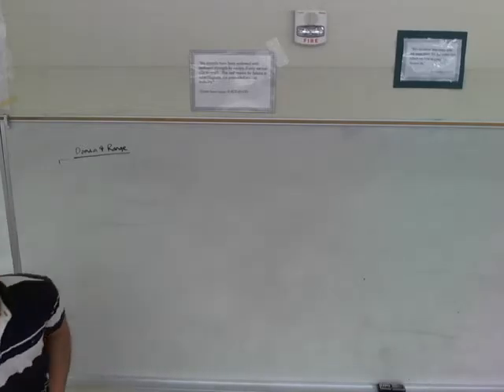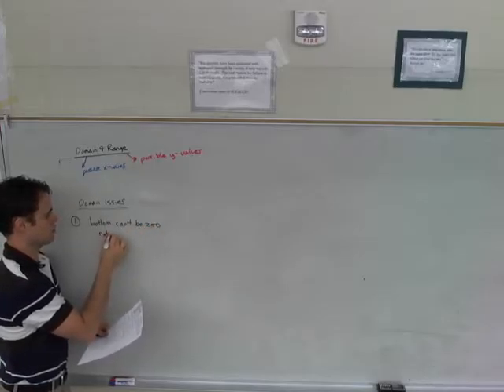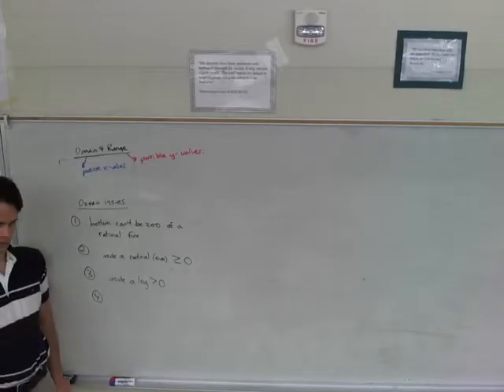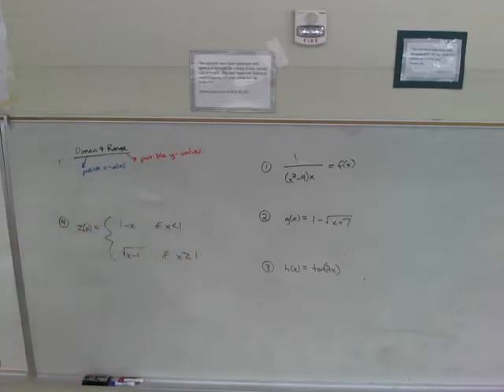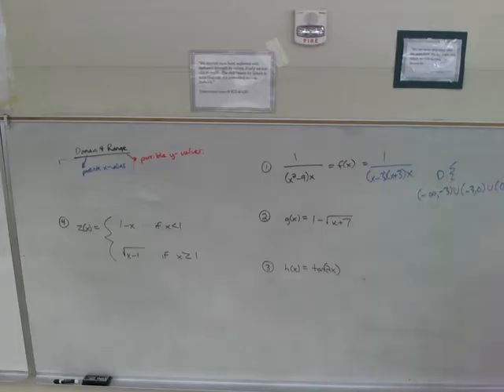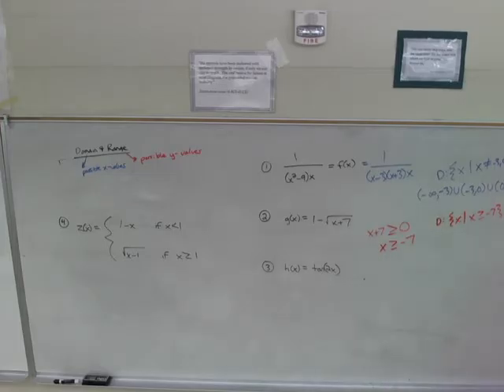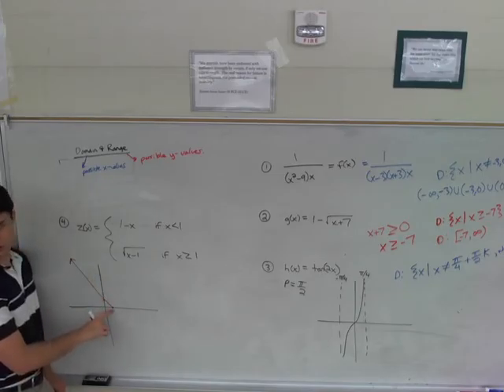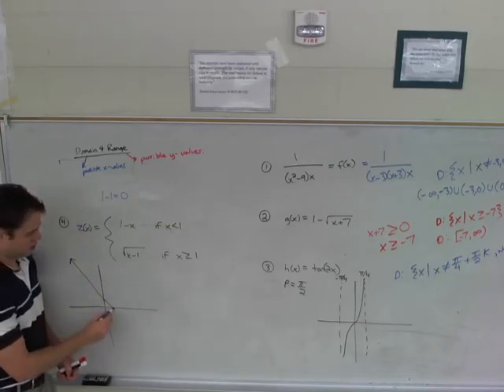Calc P3 2